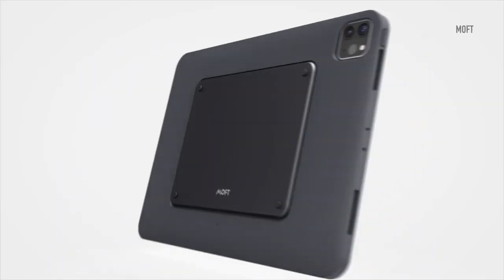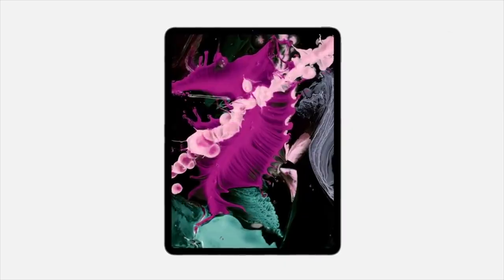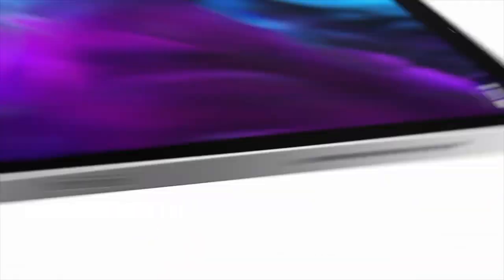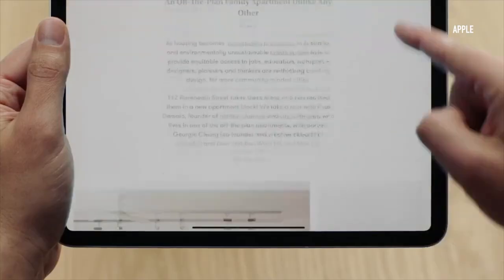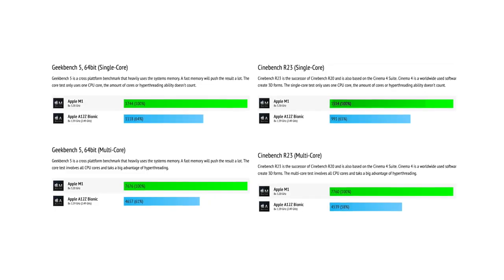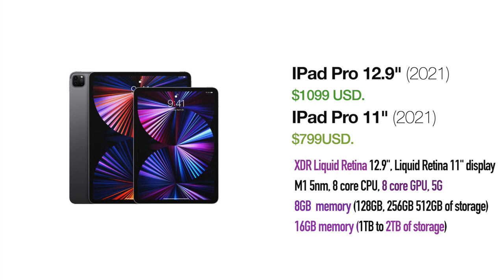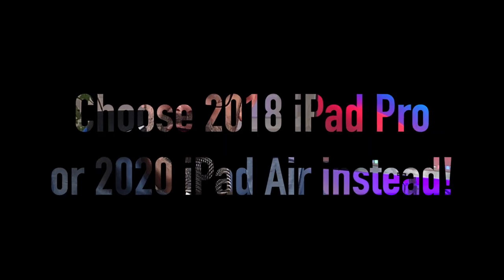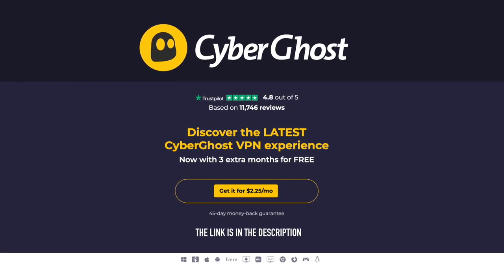2021 11 Inch iPad Pro & 5th generation vs 2020 iPad Pro & 2018 compared. Which one to buy? *GIVEAWAY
2021 11 Inch iPad Pro & 12.9 inch Apple iPad Pro 5th generation model vs iPad Pro 2020 & 2018 compared. If you wonder "which iPad Pro should I buy" this video may help you. New 2021 iPad Pro, may not be the best purchase yet. *Digital Markings M2 MacBook Pro video Check offers in the description.

Is 2021 iPad Pro 5G really that better than the 2020 or 2018 iPad Pro version. What are the limitations of this and any other iPad Pro generations and could that change at the next WWDC in June? The new M1 iPad Pro vs iPad Pro, side by side rant.

Time-stamps
0:00 Chapter 1: Introduction, Giveaway announcement and Black Beard Promo
1:43 Chapter 2: The impact of original design and the prices of bezel-less iPad Pro
2:47 Chapter 3: The improvements and value of successor. Why would I skip it?
4:23 Chapter 4: How 2021 models have changed the game, how it compares with the rest
5:54 Chapter 5: Problem of this new iPad Pro. Who should go for it?
7:12 Chapter 6: Closing statement, reminder for the free giveaway and  Cyber Ghost VPN.

VPN THAT MATTERS
Meet the CyberGhost VPN - enjoy fast Internet browsing, streaming without a hick up while being safe with your IP hidden.

Check my website and support development of the channel via PayPal